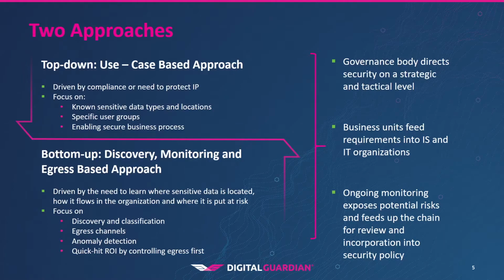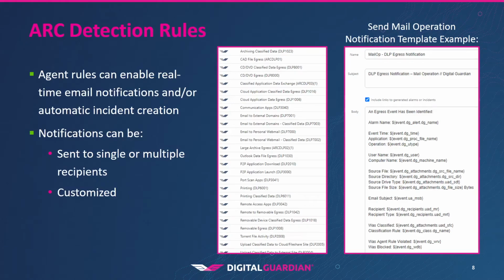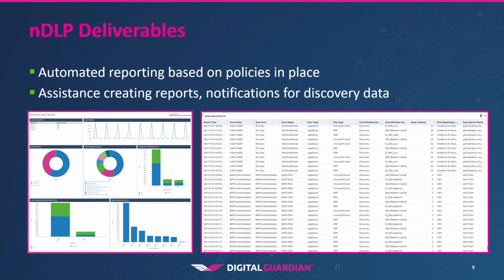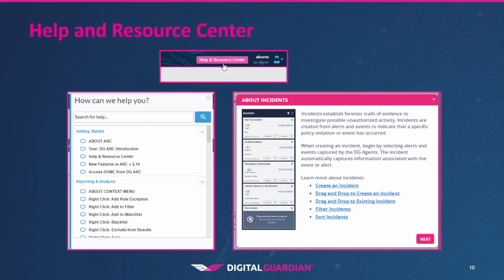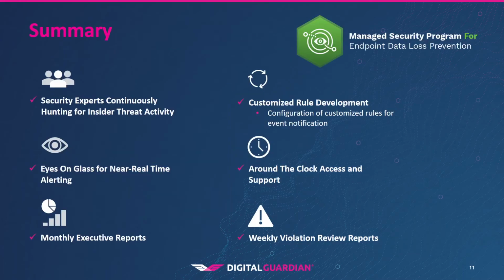A Day in the Life of a DG Managed Security Program Analyst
Want to learn more?

Adam Burns, Manager of Cybersecurity Analysts explains what our analysts do on a day-to-day to basis to help our MSP customers protect their sensitive data. You’ll learn how analysts:

Support your unique use cases
Provide high-fidelity alerts and reporting
Help you mitigate data risks with our controls